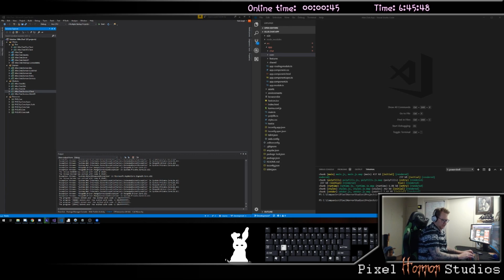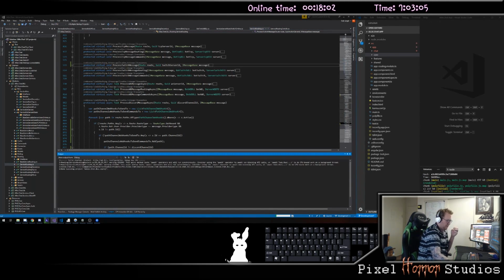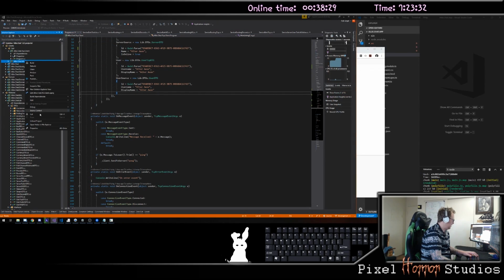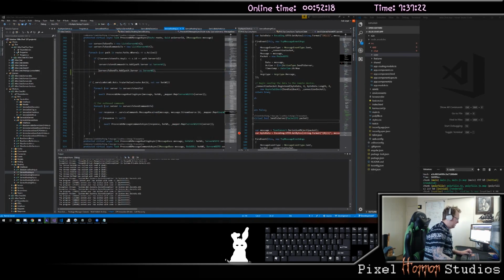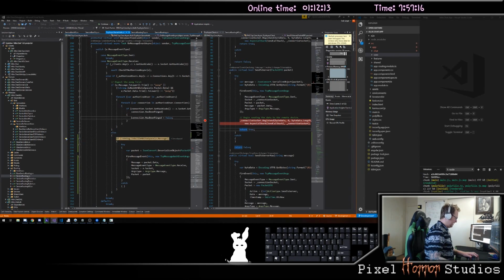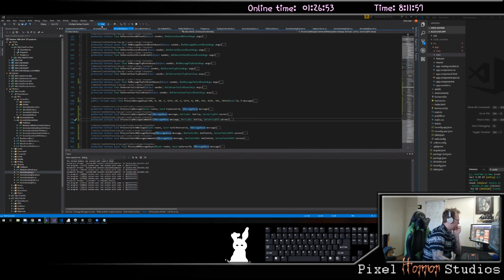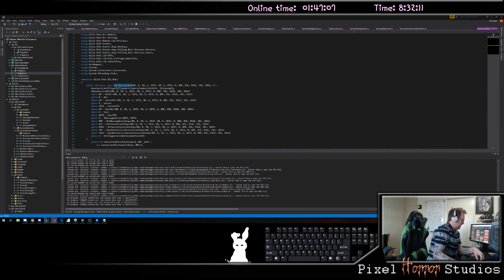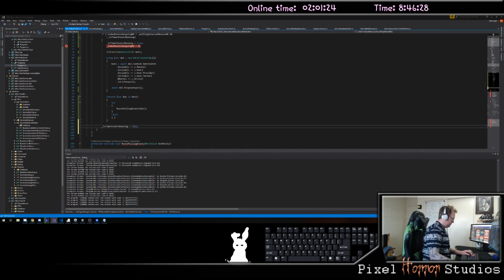Day 14 - 1 - Completing the Message Outgoing from Angular CLI